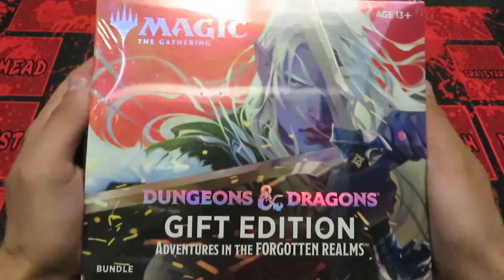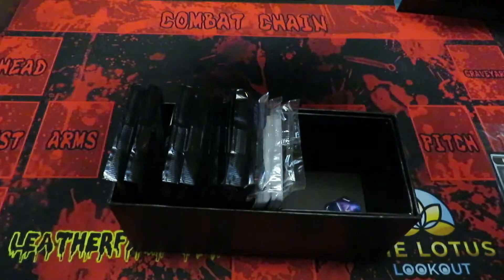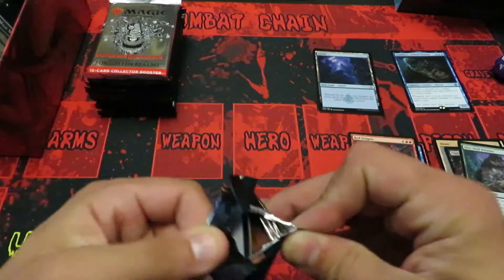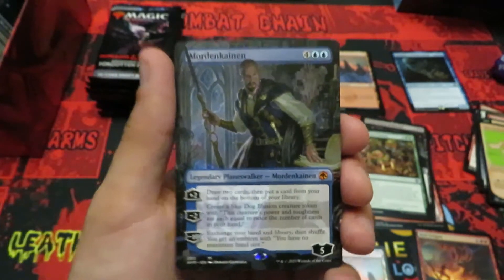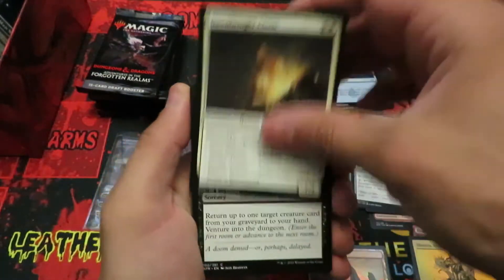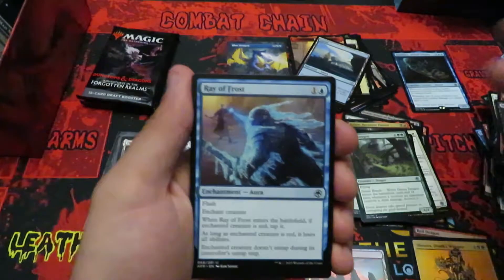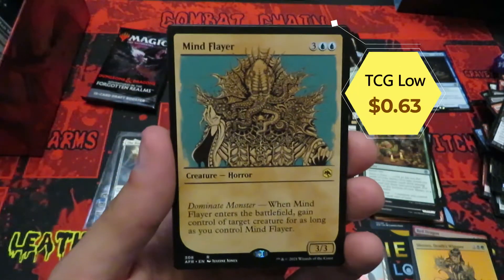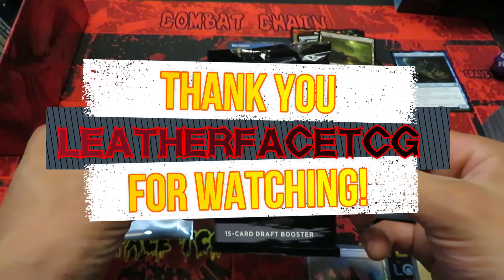Adventures in the Forgotten Realms Gift Edition Bundle Opening l MTG l D&D l {LeatherfaceTCG}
I got my hands on an Adventures in the Forgotten Realms Gift Edition Bundle so I had to find out what goodies were inside! Checkout what all comes inside these gift editions, and let's have some fun!!

Check out all some shorts, and plenty more videos, here on my YouTube channel. Also, check out the Facebook page, and Discord server, to get involved in pack openings and game play videos, and check out my TikTok for daily pack cracks.